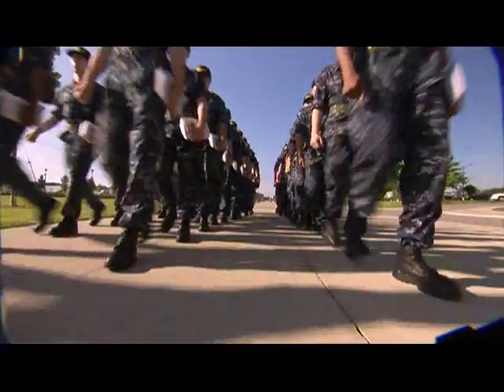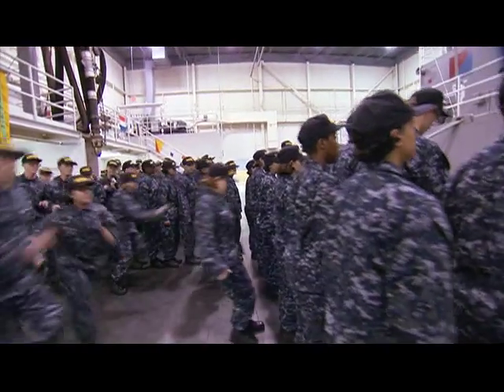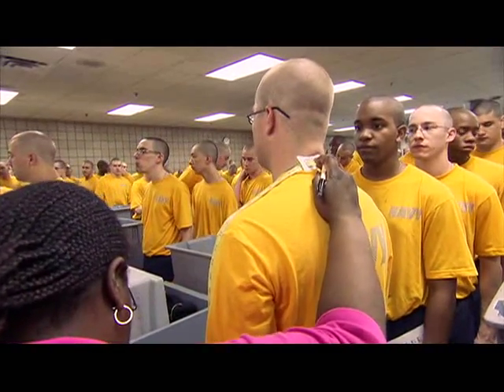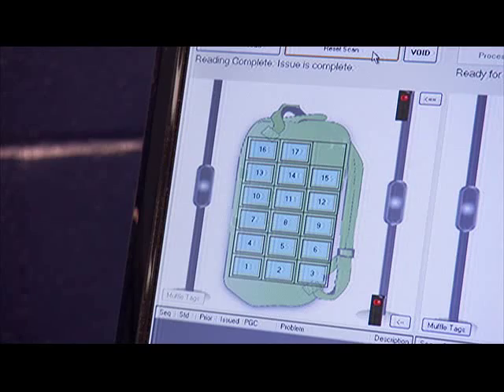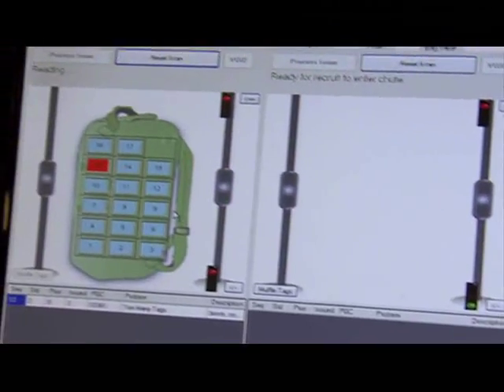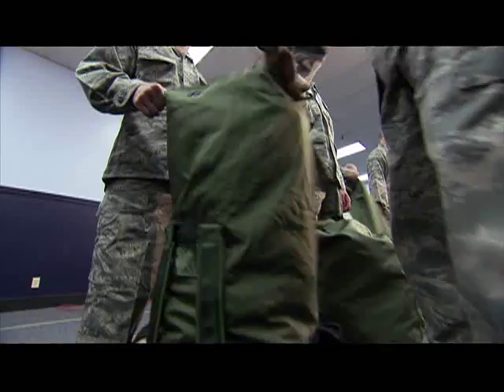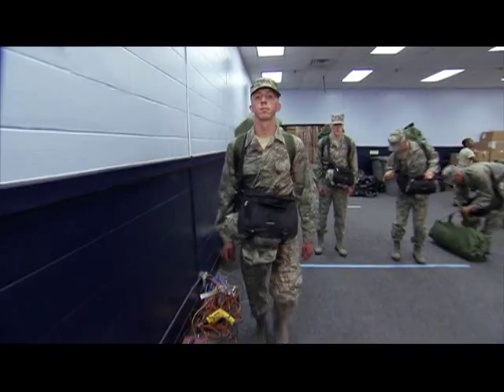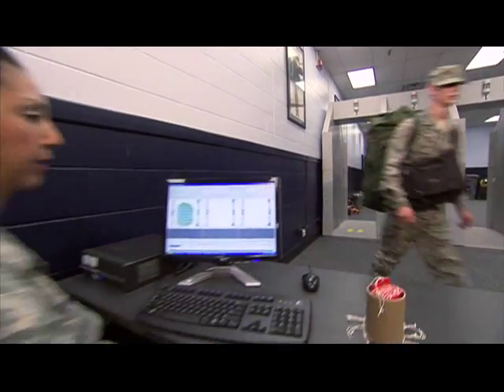RFID Tagging in Clothes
DLA's Customer Driven Uniform Manufacturing Program is a research and development program that is focusing on re-engineering and streamlining the clothing issue process.